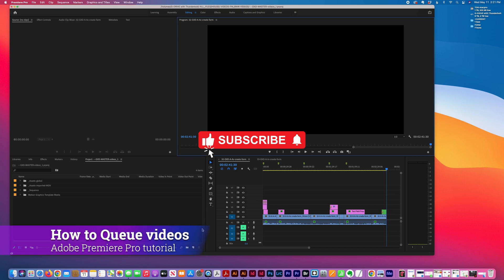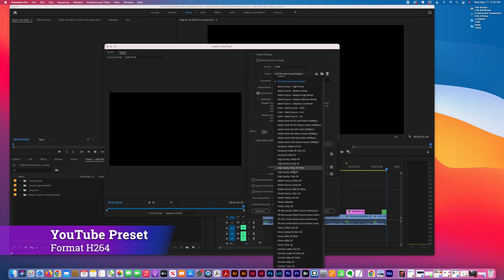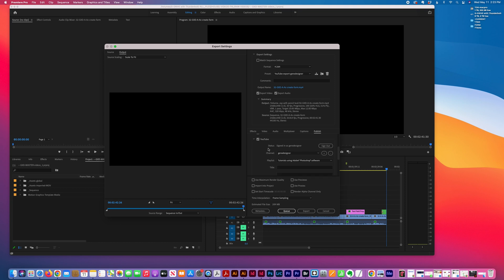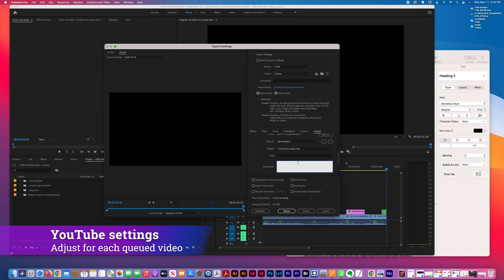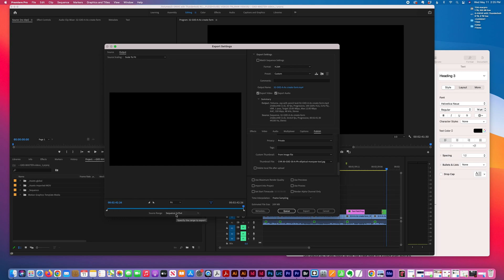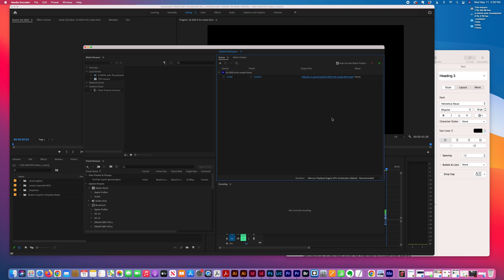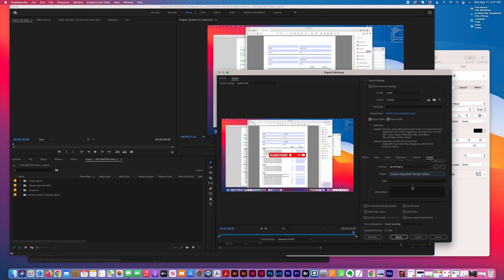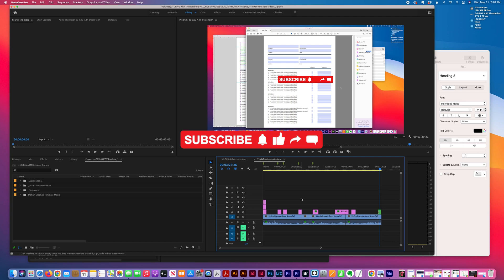How to queue and export multiple videos in Adobe® Premiere® Pro and Adobe® Media Encoder®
Here is an outline of the steps used in this tutorial to export multiple videos by creating a queue in Adobe Premiere Pro, and launching Adobe Media Encoder:

1. Once you have your videos created and loaded into the timeline panel, select top menu: File, Export (Command + M in Mac)
2. Select H264 Format and YouTube from the preset download
3. Customize your YouTube export settings by signing into your account
4. Select channel, playlist, title, description, cover image, etc. for your video
5. Once your settings are established, select the Save Preset icon at the top of the Export Settings panel to save for your next video export
6. Select Queue button to launch Adobe Media Encoder
7. Return to Adobe Premiere Pro to queue your next video using steps 1-4 above, selecting your newly created preset from the Preset dropdown menu, and select Queue to open in Adobe Media Encoder
8. Select green play button at top right in the Adobe Media Encoder window to start exporting your videos to the location(s) selected in the export panel

Best practice tip: sign into each platform account where you plan export.